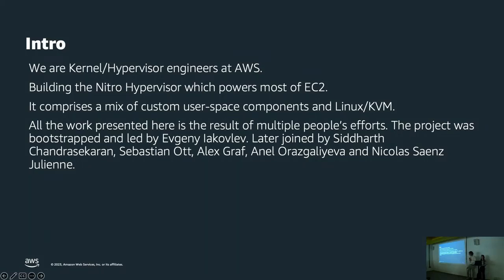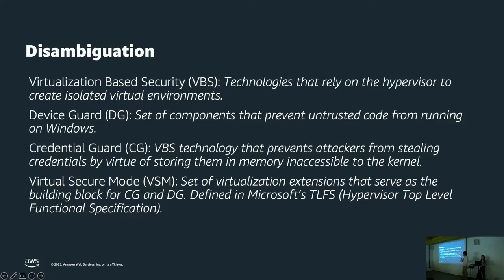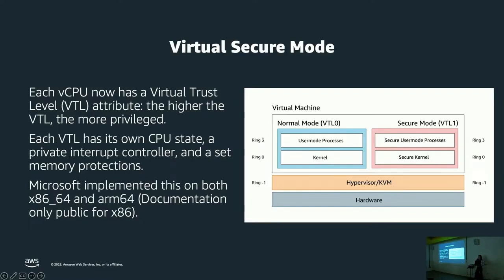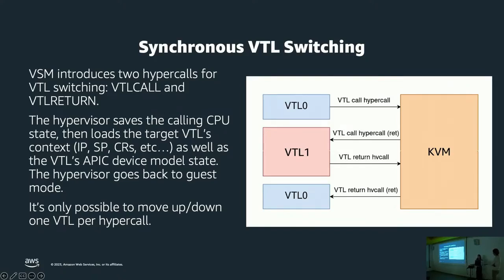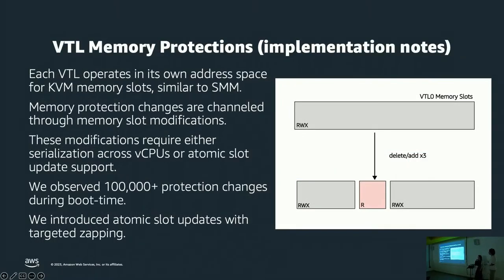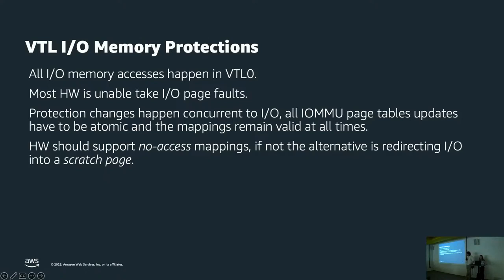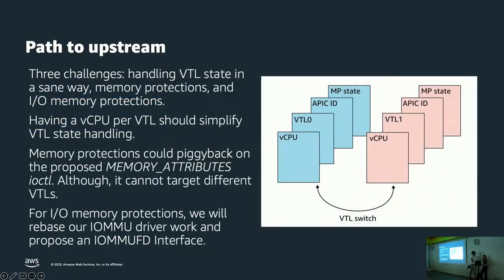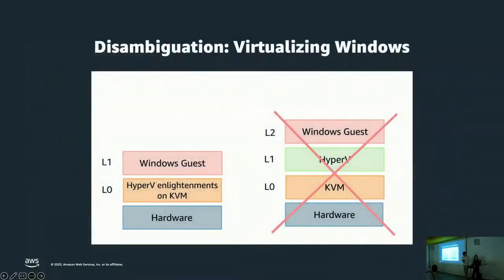Enabling Windows Credential Guard in KVM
Windows Credential Guard is a security feature that provides protection to user
credentials and ensures code integrity by utilizing Hyper-V's Virtual Secure
Mode (VSM) hypervisor capabilities and enlightenments. This feature comes
enabled by default in Windows 11 and is becoming a prerequisite in the
industry. However, KVM has not been able to support this feature due to its
complexity and intrusiveness.

In this talk, we will provide an overview of the core concepts of VSM, such as
Virtual Trust Levels (VTL), per VTL page protections, per VTL IRQ delivery, and
overlay pages. We will also discuss how Microsoft builds security features
based on these fundamentals.

Furthermore, we will delve into our efforts to integrate these features into
KVM, highlighting the significant challenges we face to upstream the feature
and whether we can find common ground with other virtualization-based security
features.